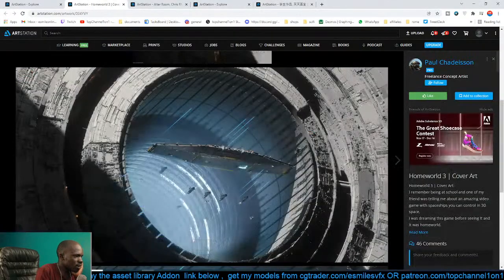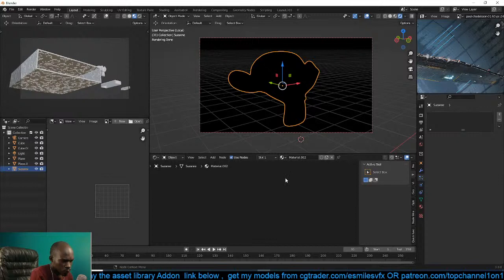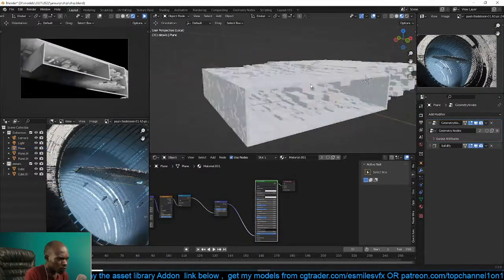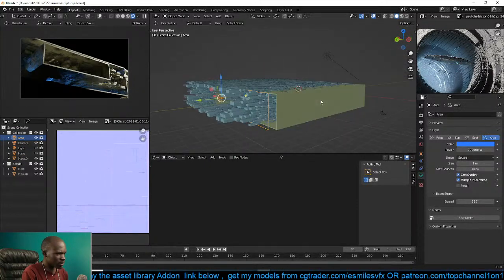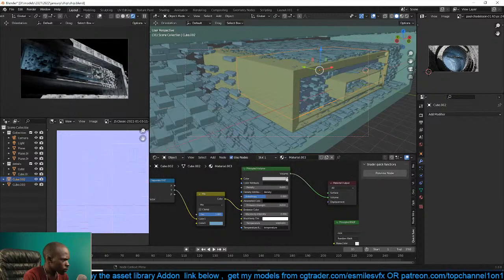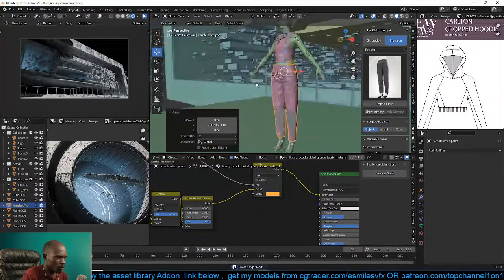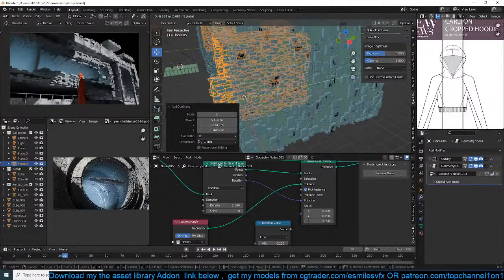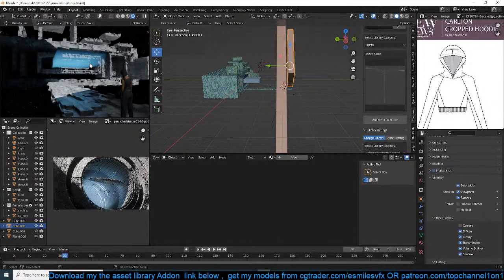🔴 blender live - making exciting art in blender live beginner training